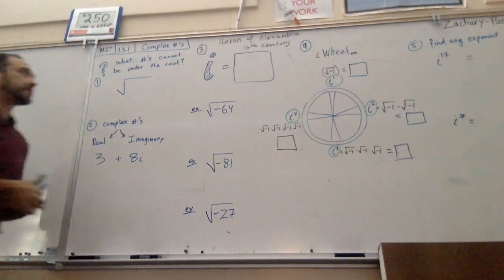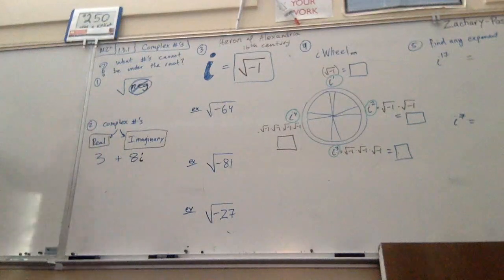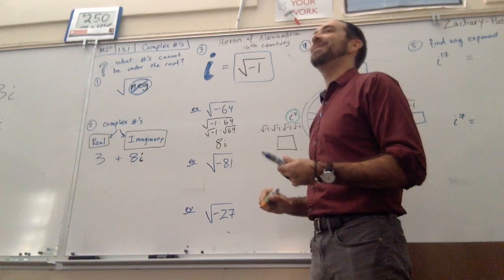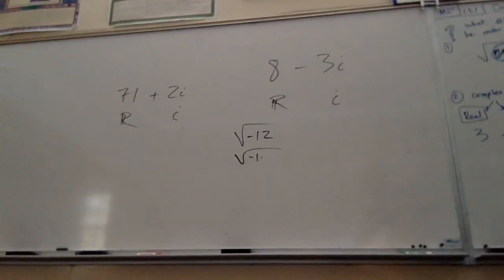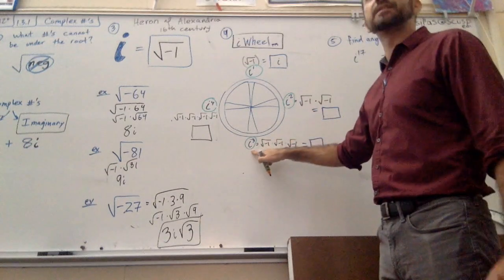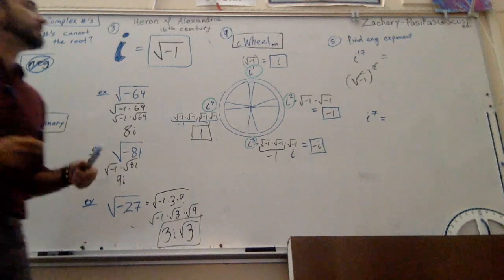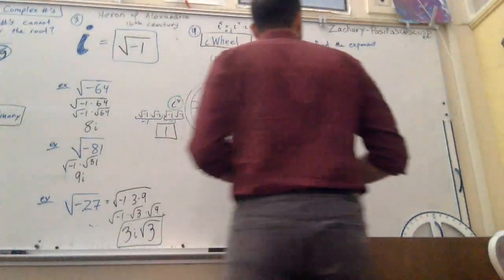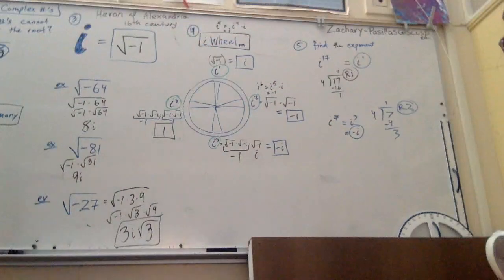M2+ 1.3.1 Complex numbers (i)